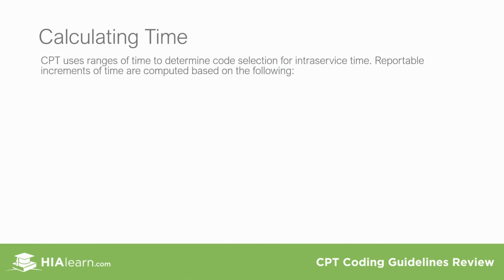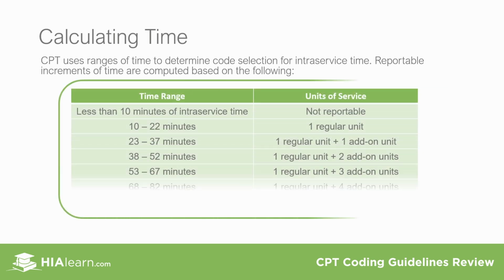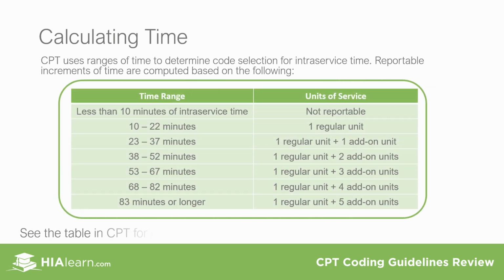CPT Coding Guideline Review Moderate Conscious Sedation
This installment of the series explores the guidelines related to CPT coding for moderate (conscious) sedation.